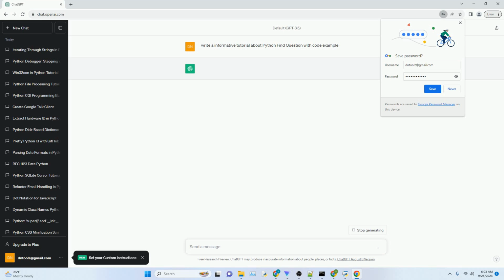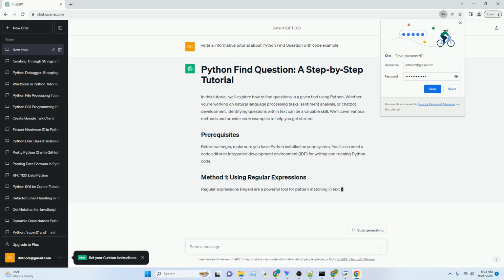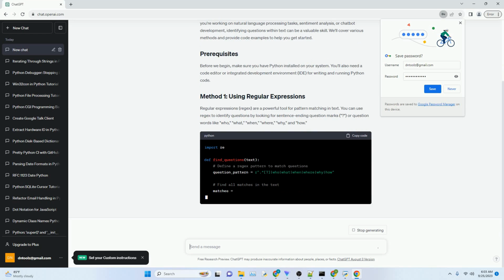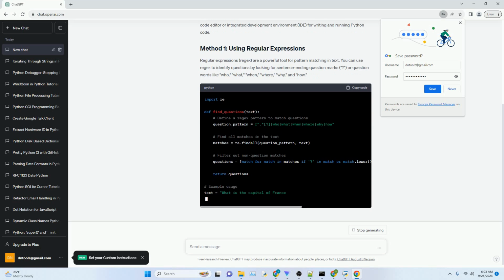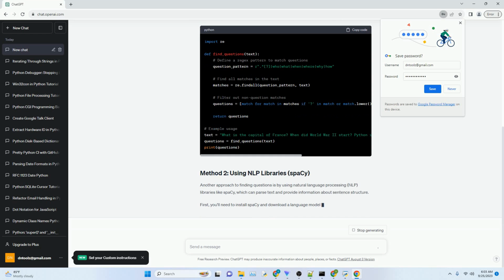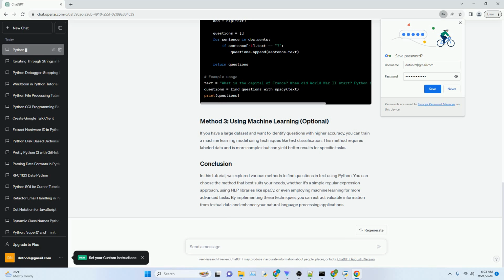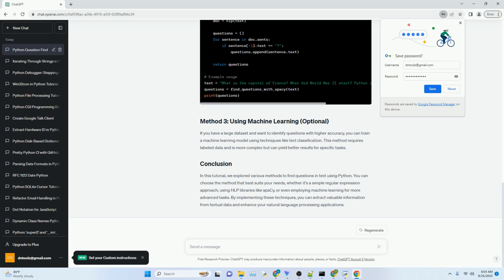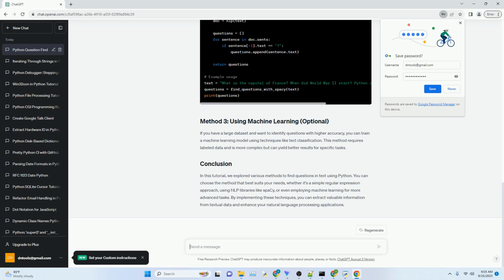Python Find Question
in this tutorial, we'll explore how to find questions in a given text using python. whether you're working on natural language processing tasks, sentiment analysis, or chatbot development, identifying questions within text can be a valuable skill. we'll cover various methods and provide code examples to help you get started.
before we begin, make sure you have python installed on your system. you'll also need a code editor or integrated development environment (ide) for writing and running python code.
regular expressions (regex) are a powerful tool for pattern matching in text. you can use regex to identify questions by looking for sentence-ending question marks ("?") or question words like "who," "what," "when," "where," "why," and "how."
another approach to finding questions is by using natural language processing (nlp) libraries like spacy, which can parse text and provide information about sentence structure.
first, you'll need to install spacy and download a language model (e.g., english):
now, you can use spacy to find questions:
if you have a large dataset and want to identify questions with higher accuracy, you can train a machine learning model using techniques like text classification. this method requires labeled data and is more complex but can yield better results for specific tasks.
in this tutorial, we explored various methods to find questions in text using python. you can choose the method that best suits your needs, whether it's a simple regular expression approach, using nlp libraries like spacy, or even employing machine learning for more advanced tasks. by implementing these techniques, you can extract valuable information from textual data and enhance your natural language processing applications.